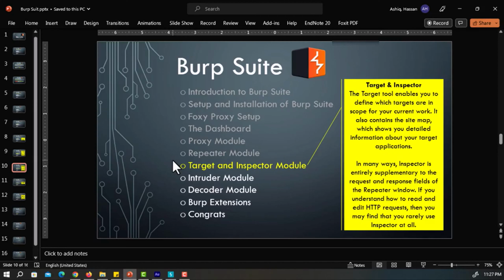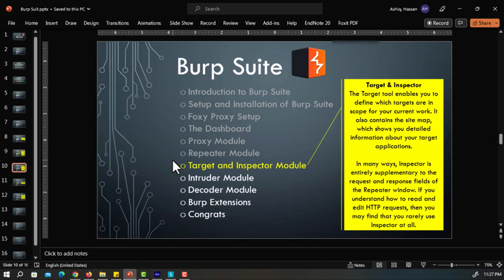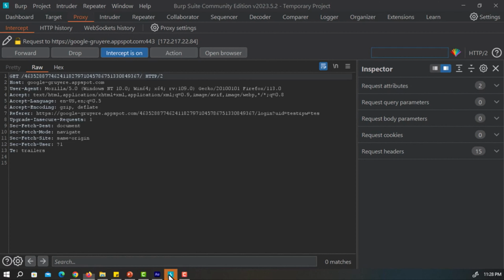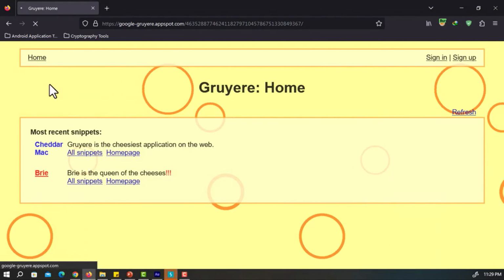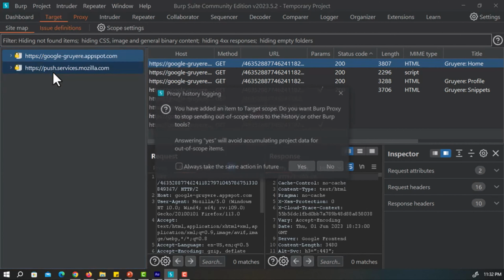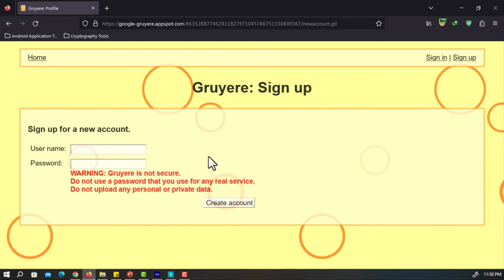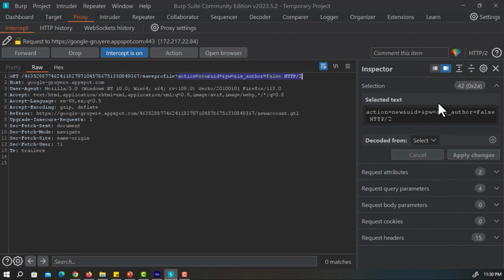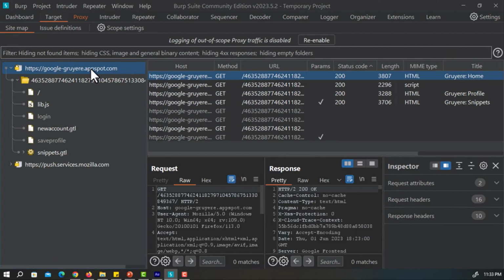Burp suite Target and Inspector Module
Welcome to Find Website Bugs with Burp suite

About
Course description:
Burp suite is a comprehensive tool for evaluating the security of web applications. From the initial mapping and analysis of an application's attack surface through the discovery and exploitation of security flaws, its numerous tools work in perfect harmony to assist the whole testing process.

Use this course to accelerate your understanding of Burp suite with practical demonstrations of what you can accomplish there, built on a foundation of explanations of fundamental vocabulary, Burp suite installation, and a study of the fundamental features.

• Introduction to Burp suite
• Setup and Installation of Burp suite
• Foxy Proxy Setup
• The Dashboard
• Proxy Module
• Repeater Module
• Target and Inspector Module
• Intruder Module
• Decoder Module
• Burp Extensions
• Bonus